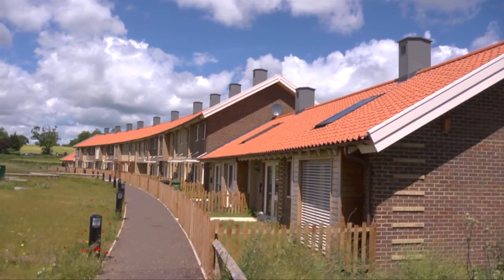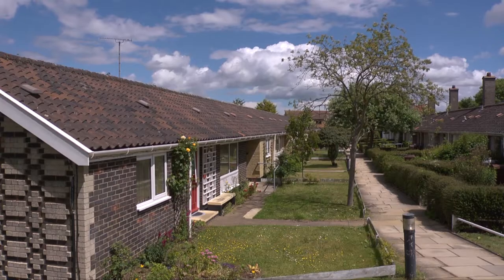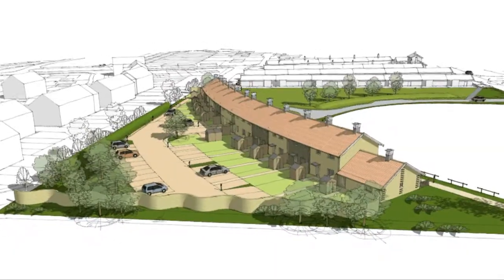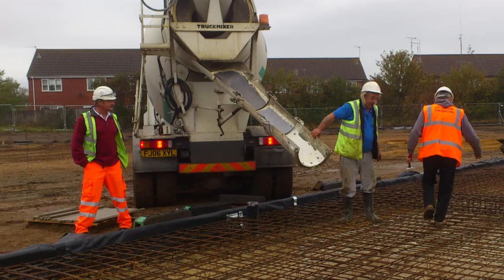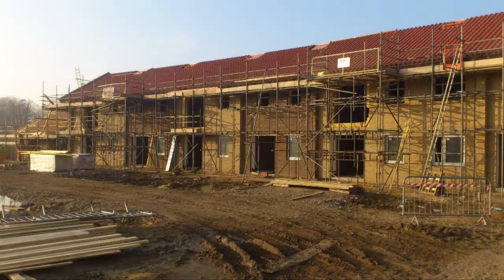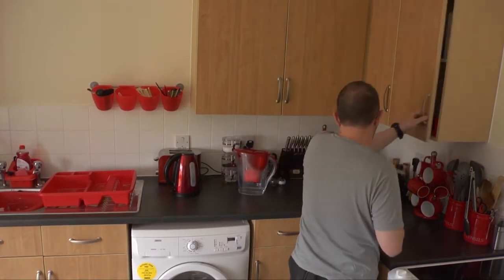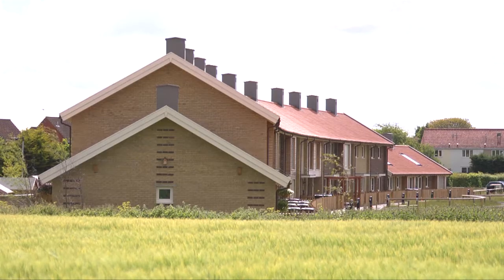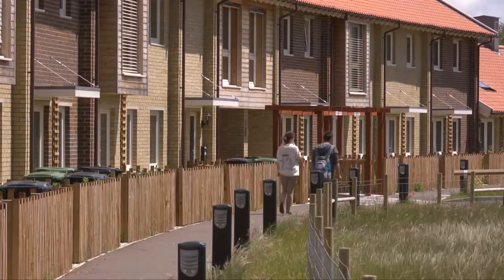UK Passivhaus Awards 2013 - Ditchingham Passivhaus (Passive House)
The Ditchingham Passivhaus was a runner-up in the Social/Group Housing category of the UK Passivhaus Awards 2013.

The video was produced by UK content creation company, Regen Media